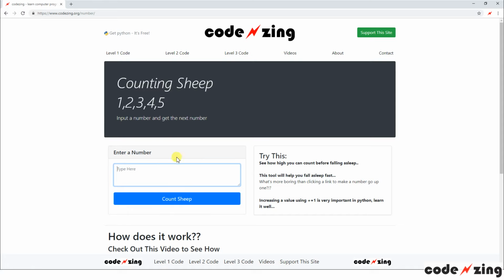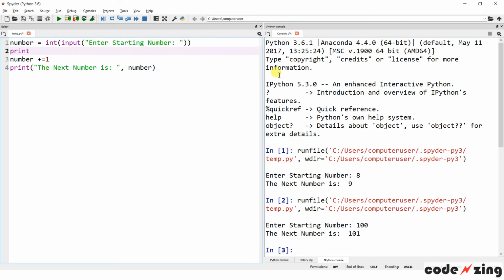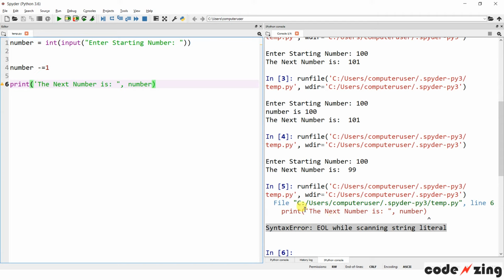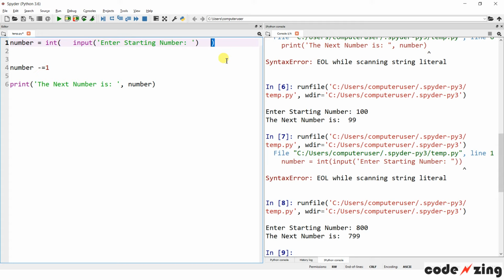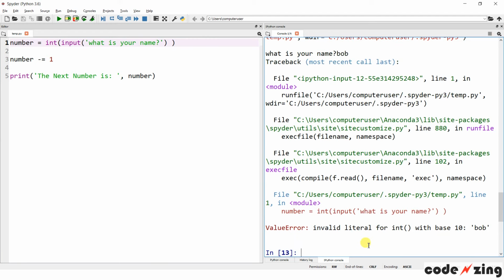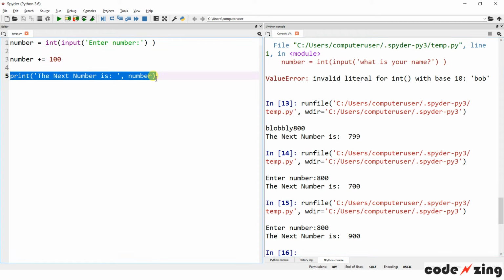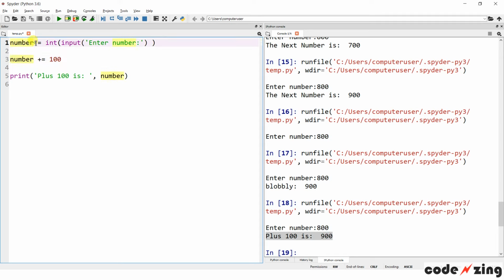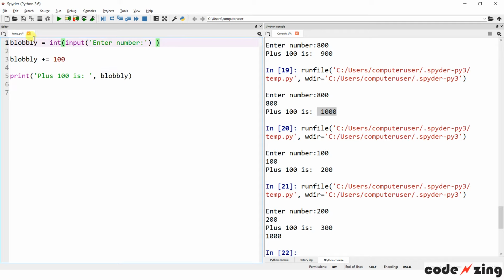Counting Sheep - Level 1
codezing.org presents Counting Sheep - a Level 1 python programming project.
Focusing on getting User Input, Variable Methods and Iteration.